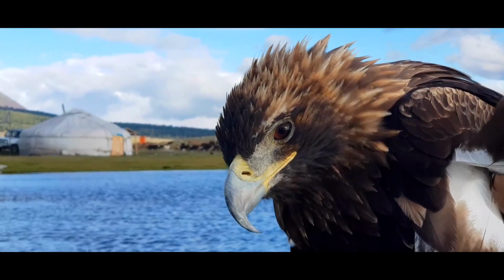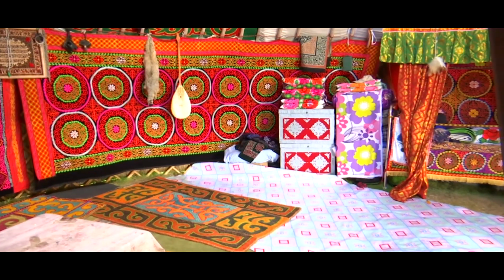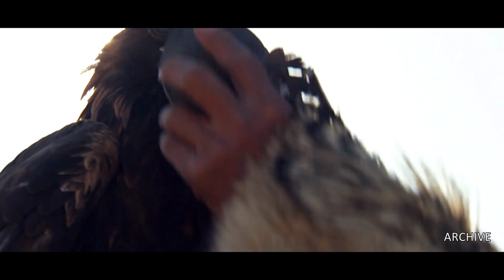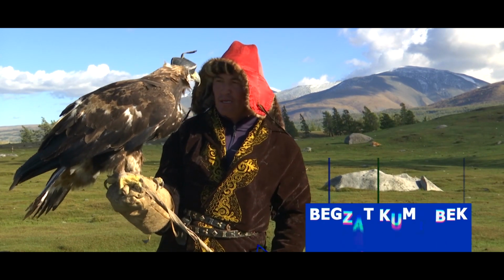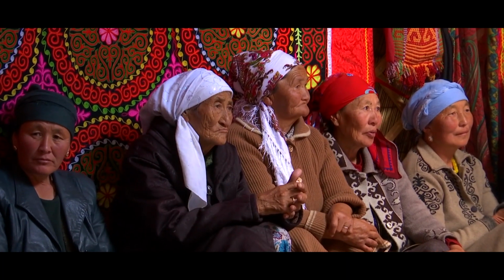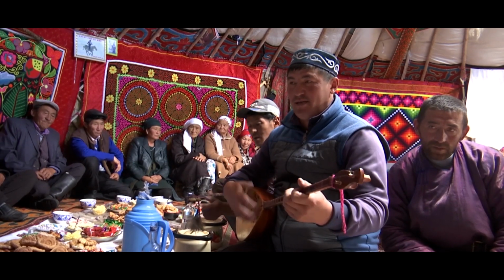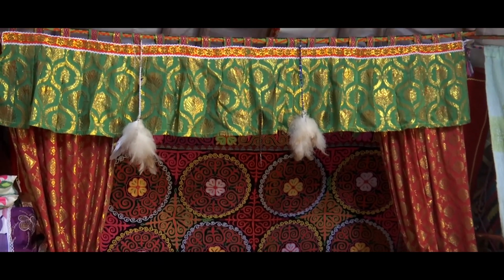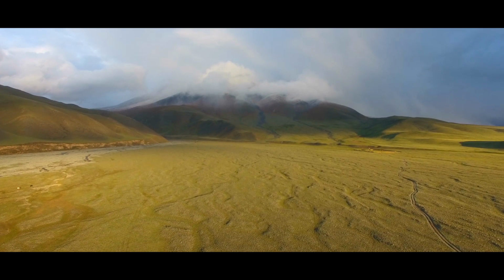Explore Mongolia | Bayan-Ulgii Part 3 | MNB World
Join the MNB World team as we explore Bayan-Ulgii Province, one of the most popular tourist destinations in Mongolia. To learn more about this astonishing culture and tradition of Kazakh people.

MNB WORLD is the international broadcast service of Mongolian National Broadcaster, providing the latest information and a wide variety of programming on Mongolia.

Connect with MNB World online!